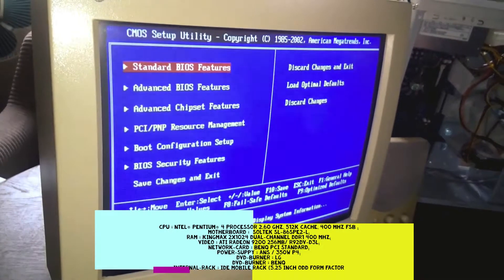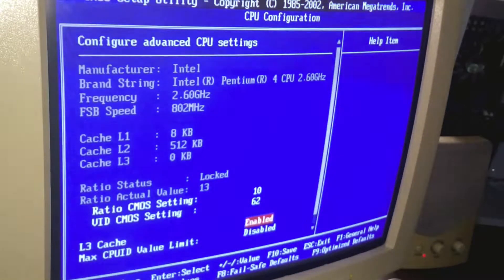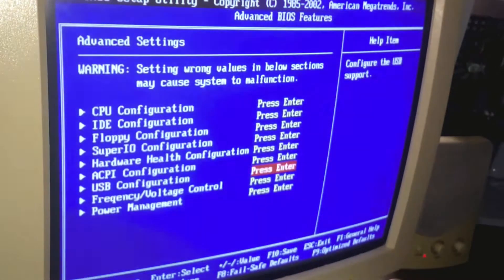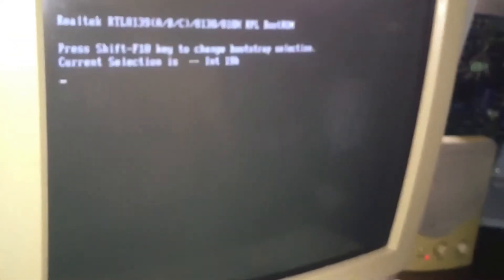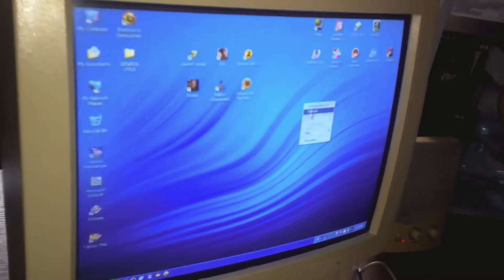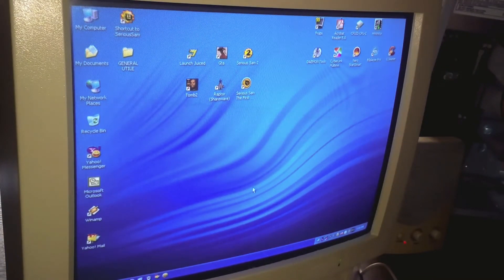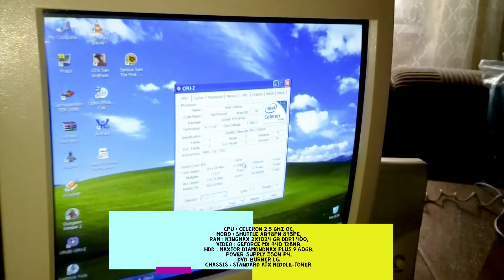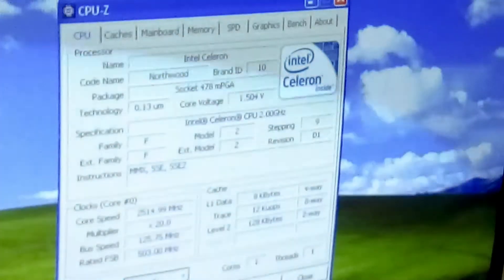Retro-Pc Celeron 2.5Ghz Vs Pentium 4 2.6 Ghz Benchmark Part 2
So after overclocking, i decided to try it out the games, pentium 4 vs celeron and see the results above.I have also attached attached the pictures within the video benchmark  between the two systems.I hope you'll enjoy it.Thanks!
My specs are :
Cpu : Celeron  2.00 GHz(OC 2.5Ghz), L2 Cache 128 KB /Bus Speed 400 MHz;
Mobo : Shuttle AB48PN (Intel 845PE, 533 MHz FSB, DDR400, AGP4X;
Ram : Kingmax 2x1024 Mb, DDR1 400Mhz, running in dual-channel mode;
Video : Geforce Mx440 128 Mb, 128 bit memory Agp 8X;
Hdd : 60 Gb, Maxtor DiamondMax Plus 9, IDE interface;
Optical-drive : Dvd-burner LG;
Power-supply : 350 watts P4;
Chassis : Middle-tower Atx;

                                      Benchmark tests Pentium 4 2.6 Ghz Vs Celeron 2.5Ghz OC :

Results are :

1.Serious Sam   : Pentium 4 2.6ghz

Minimum :                         -   10
Average :                            -  97
Maximum :                        -  377

2.Unreal Tournament :

Minimum :                           - 57
Average :                              - 59
Maximum :                          - 63

3.GTA San Andreas :

Minimum :                           -  1
Average :                             - 22
Maximum :                          - 27

4.Celeron 2.5Ghz Oc :

1.Serious Sam  : Celeron 2.5Ghz Oc

Minimum :                          -  52
Average :                            -  96
Maximum :                         -  102

5.Unreal Tournament :

Minimum :                        -   63
Average :                          -   29
Maximum :                       -   23

6.GTA San Andreas :

Minimum :                       -  28
Average :                         -   35
Maximum :                      -   9